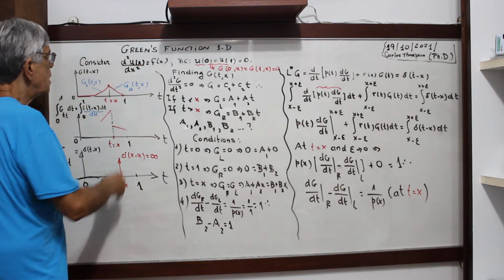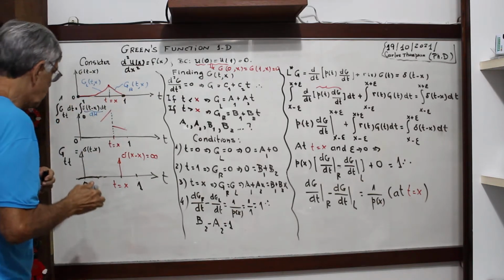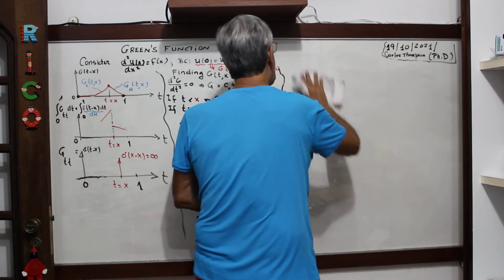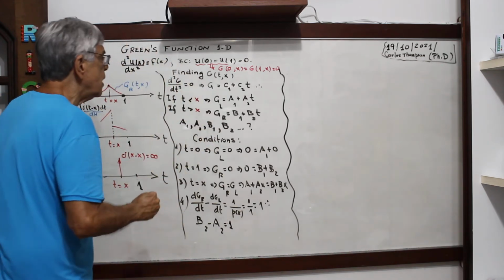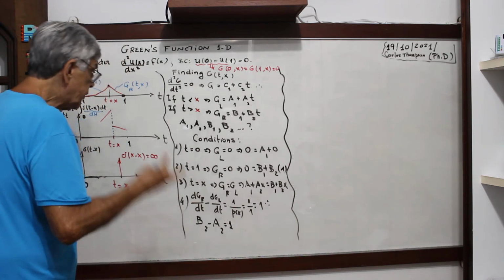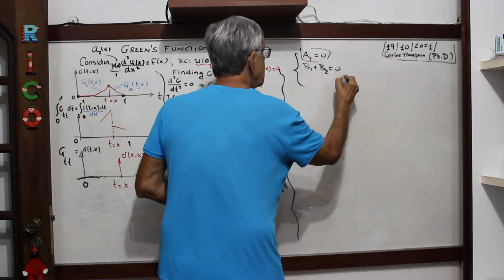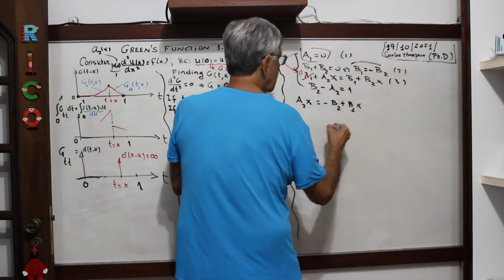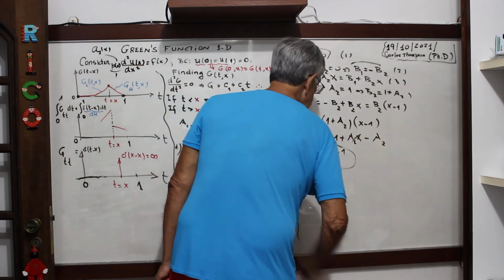VIDEO 14 D - APPLICATION OF THE FOUR CONDITIONS TO SOLVE FOR G(t,x)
The concept about the formally self-adjoint operator is emphasized in these videos. The symbolic Dirac Delta plays an important role to understand why the Green´s function  is continuous at t=x, although its first derivative isn´t at this point.